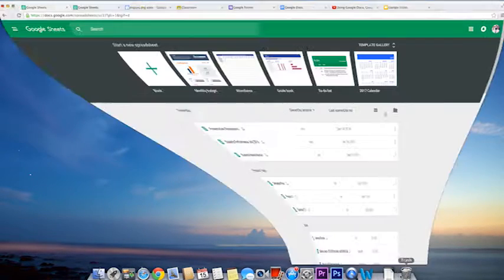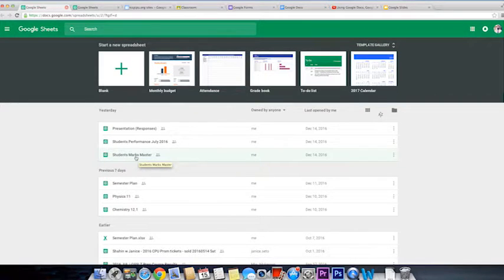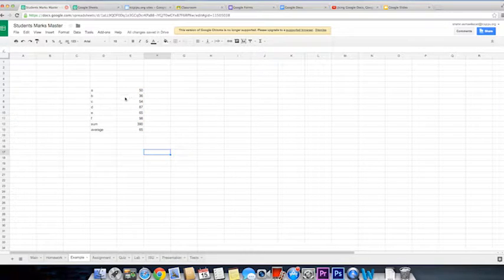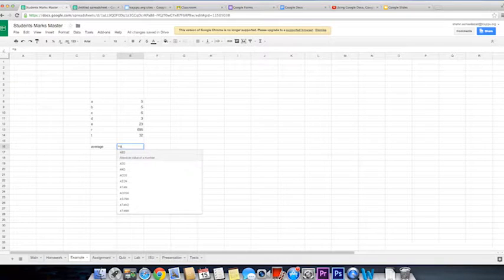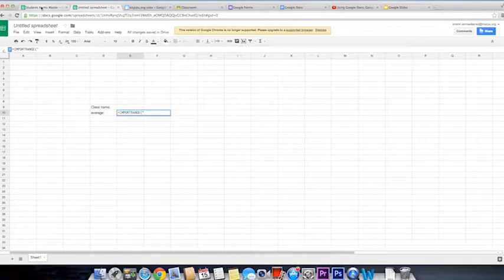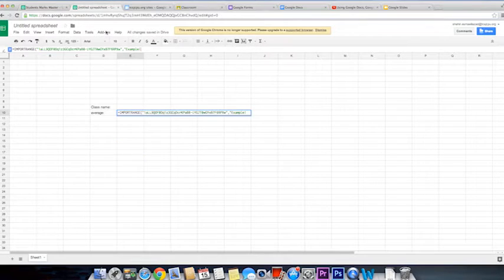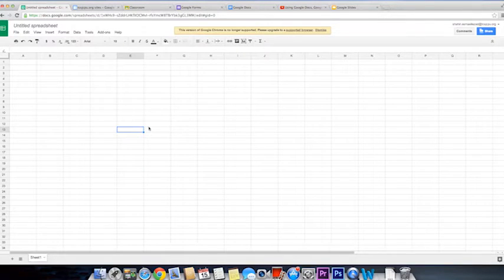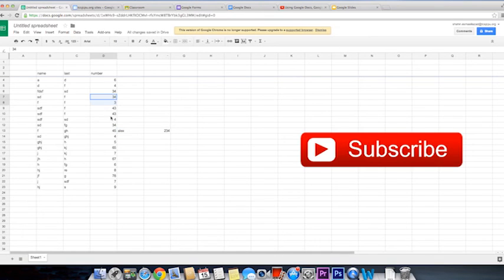How Google Sheets Setup, and work with functions, Importrange function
Google Sheets setup, and work with functions, Importrange function:

Google sheet is a software by google. It is technically a online version of excel. In this video I will show you how to creat a sheet and how to manage cells. I will show you how you can use functions, different pages, and importrage function. I will also have a link that will direct you to another video that show how to manage classroom. Google sheets is the best way to manage data online. The data stored in google sheets will be secure and protected based on the secury setup. Google sheet is one of the most applications being used today. Importrange function used in this video will link cless and sheets from one google sheets to another google sheets.